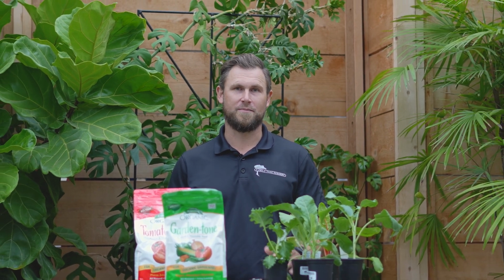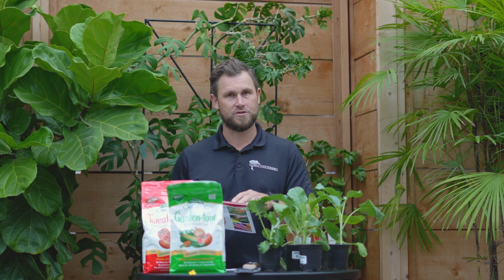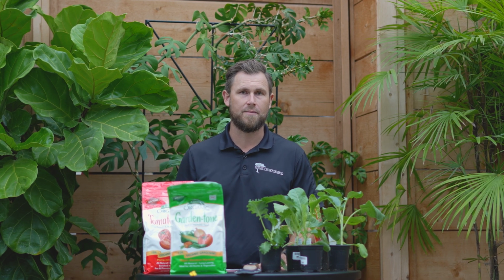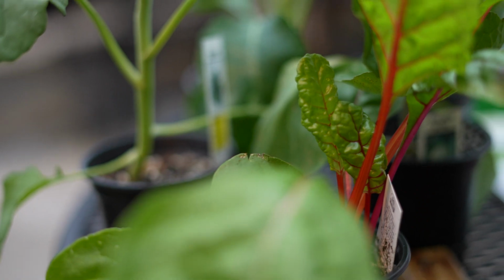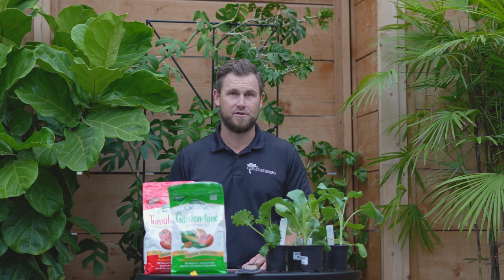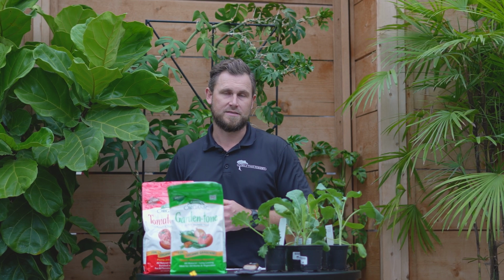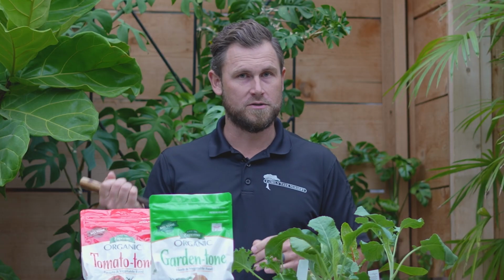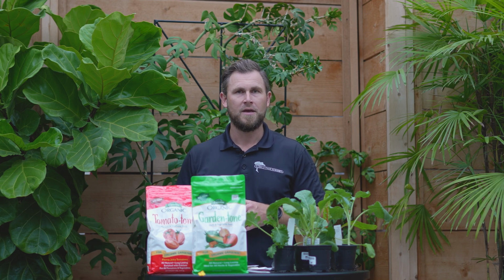Fall Vegetable Planting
In this video, you learn why planting veggies in the fall is ideal and what veggies to plant.